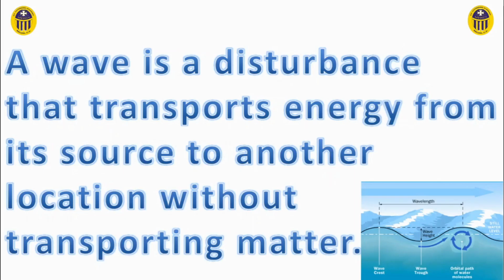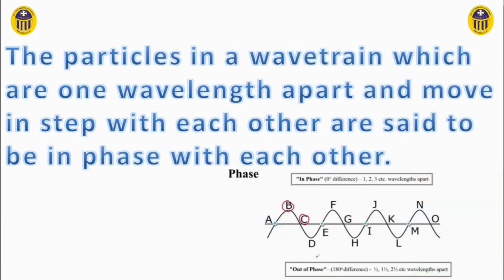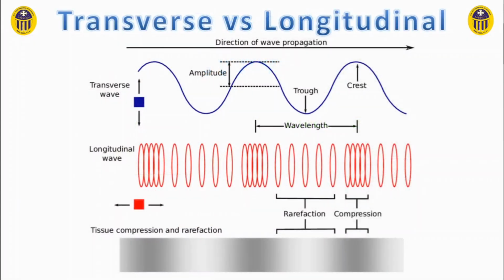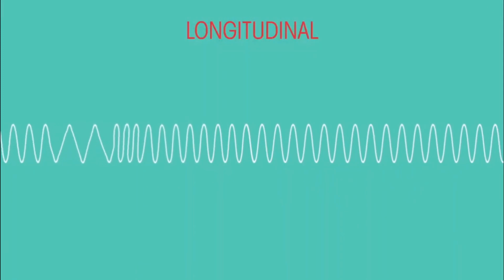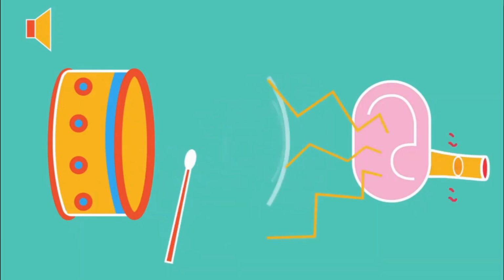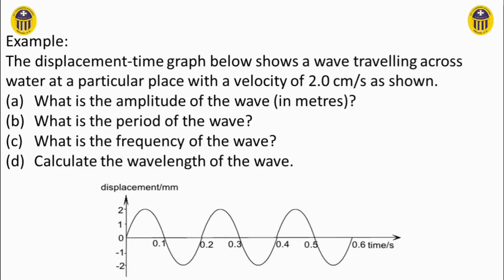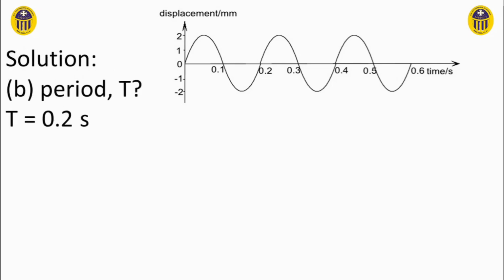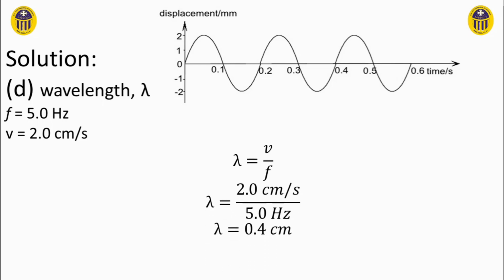Wave Parameters | CSEC Physics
- In this video you will learn about the various wave terms such as period, frequency, amplitude, crest, trough, etc...